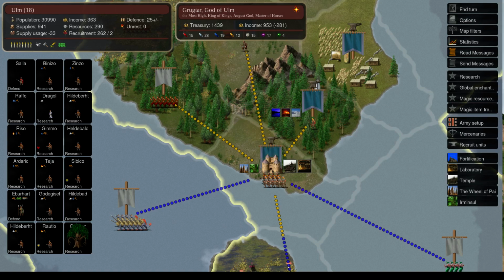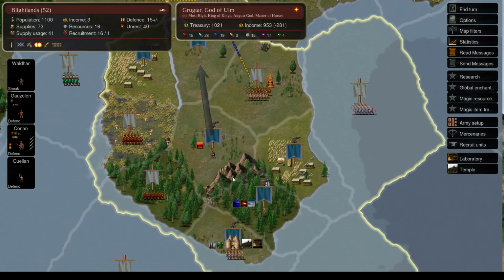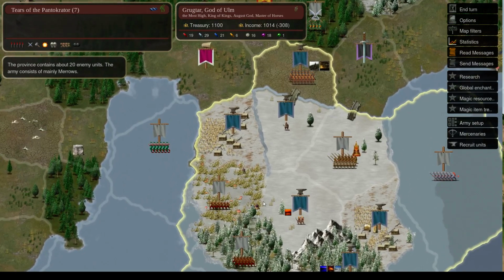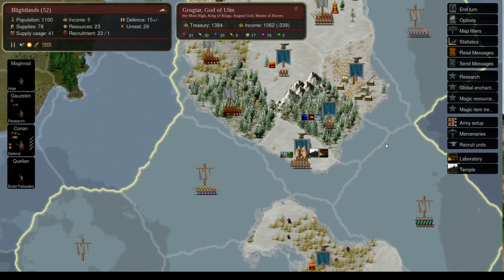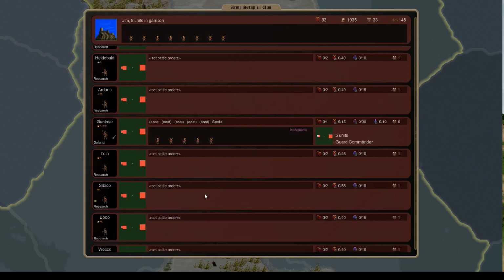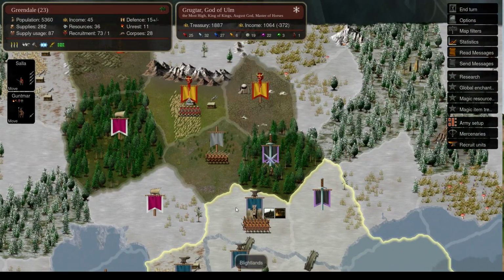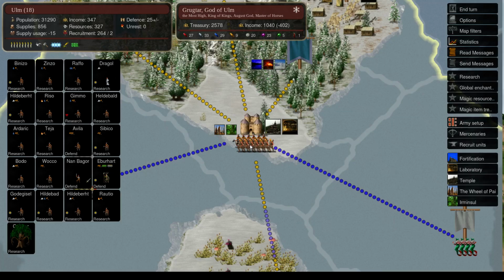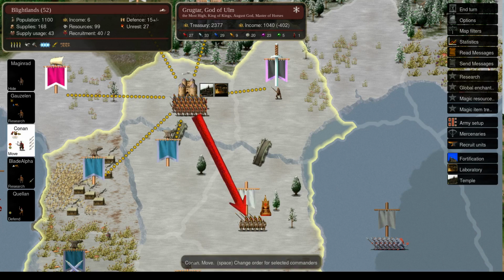Dominions 5 Let's Play: EA Ulm Ep. 7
Join me as we lead the people of Ulm to conquer the world using the secret of steel.